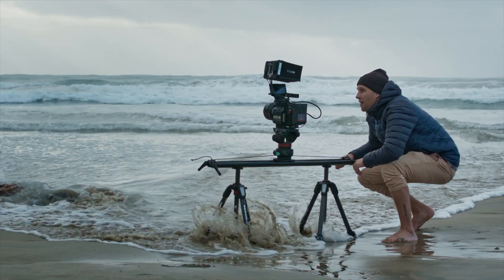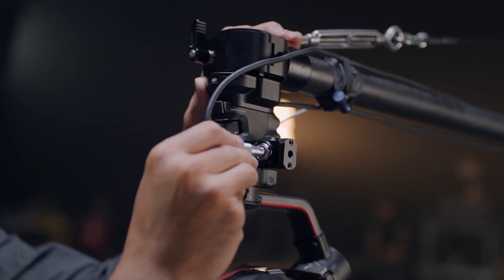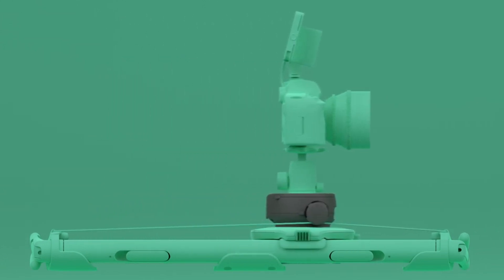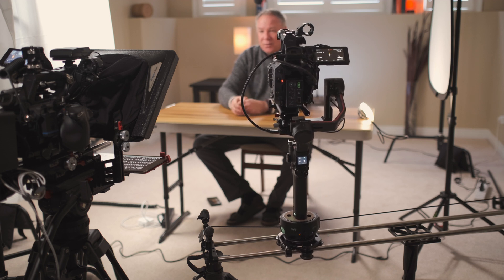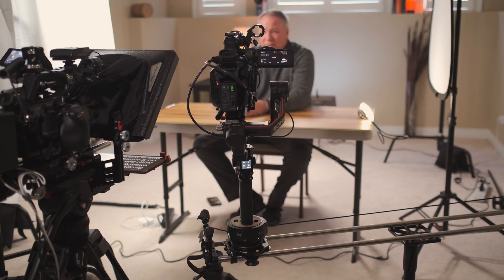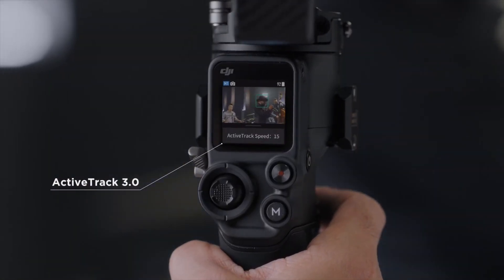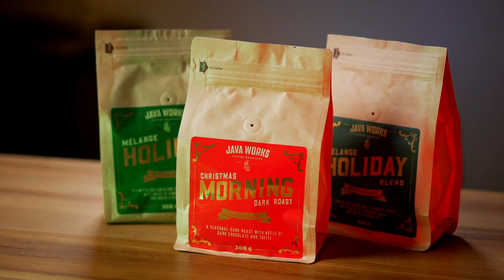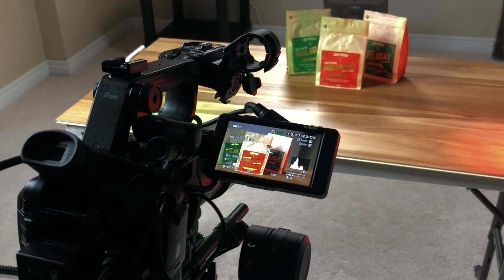DJI RS 2 Gimbal + Syrp Genie Linear Motorized Slider Combo - Is This Your New 4 Axis Motion Control?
In this video we will look at how to use the new DJI RS 2 Gimbal with the Syrp Genie Linear and the slider or dolly of your choice to get buttery smooth slider and dolly shots.